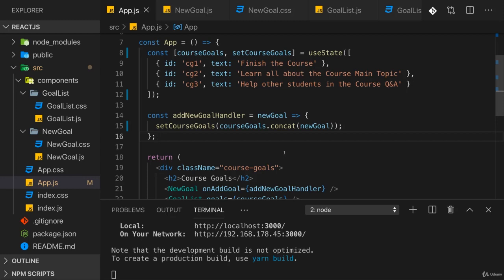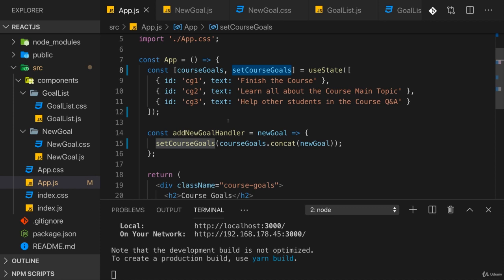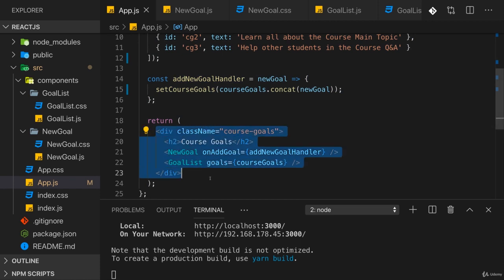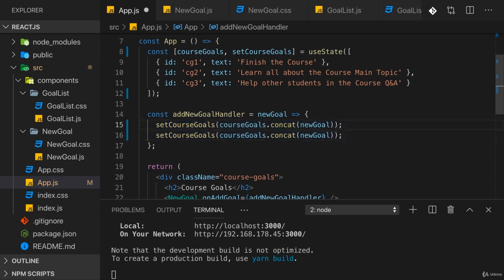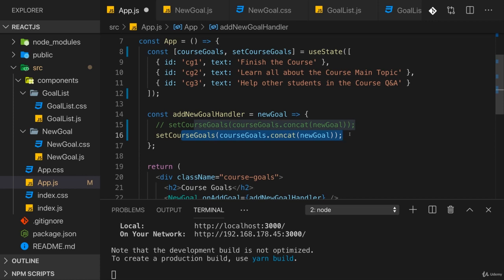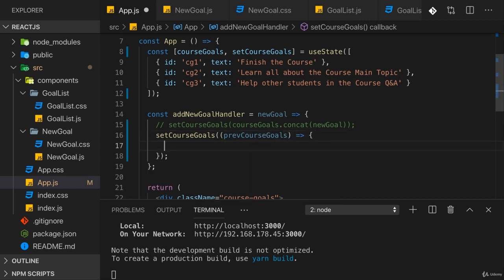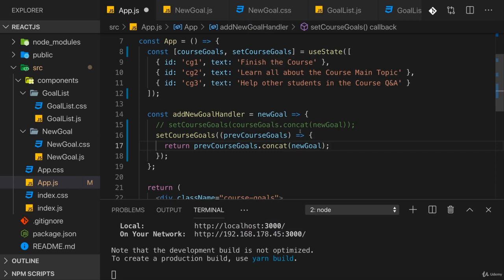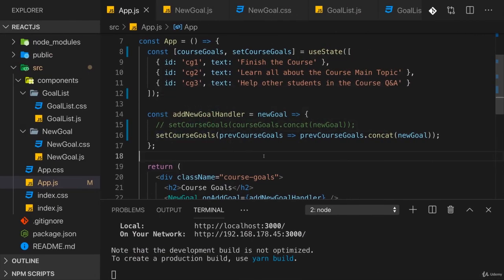Working with REACT-State part II